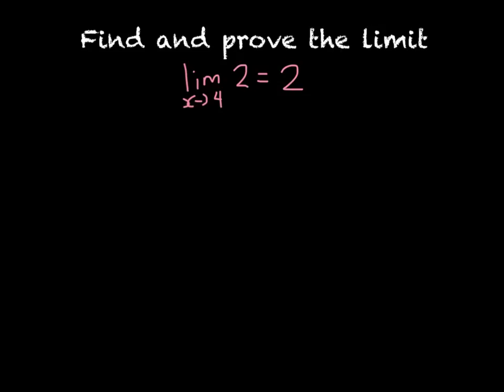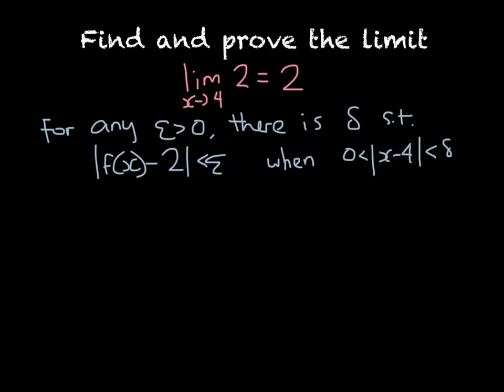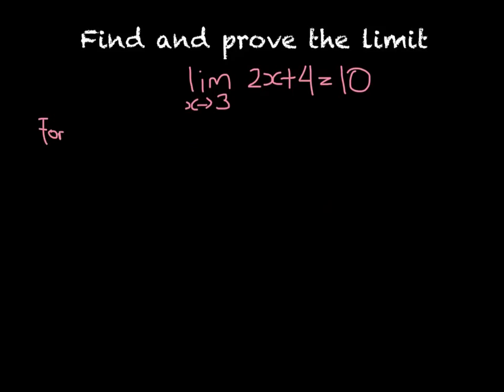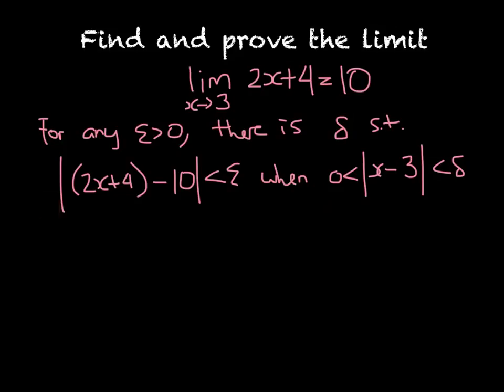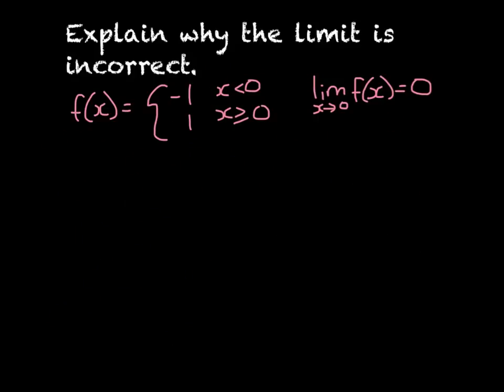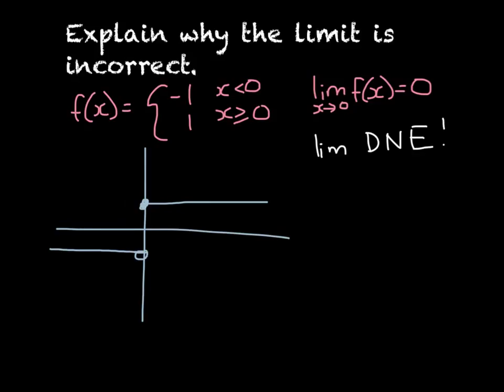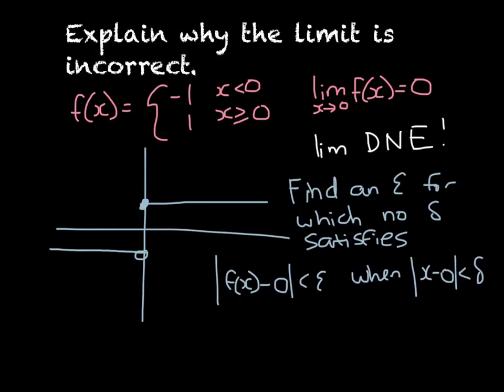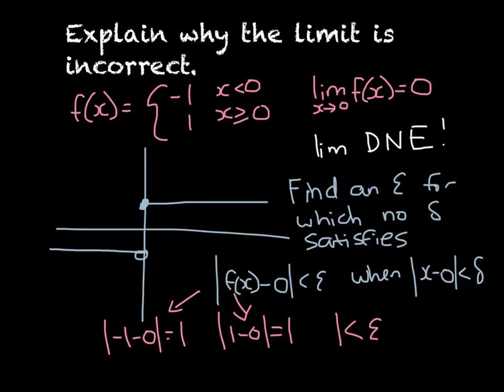1.6 ex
1.6 ex